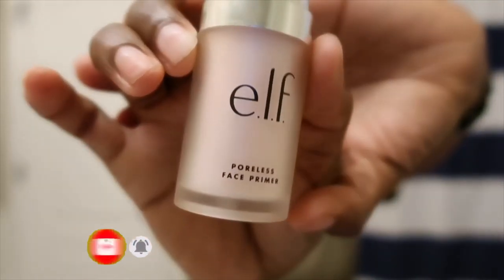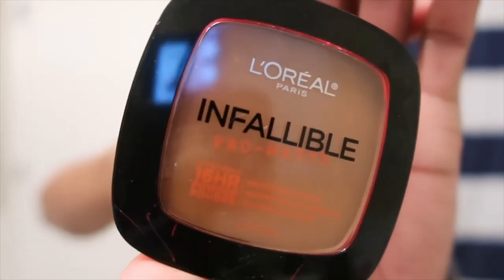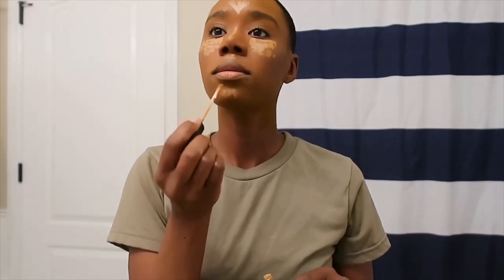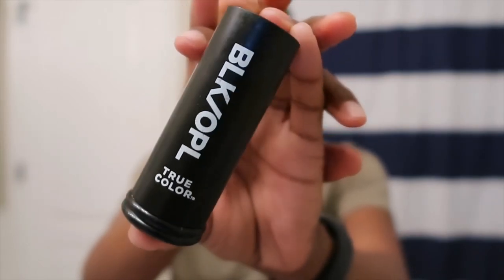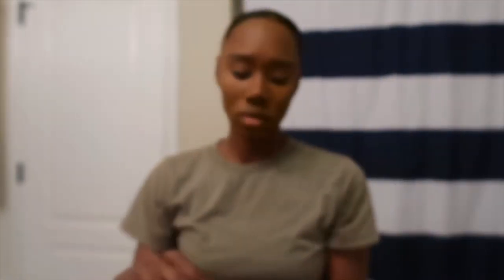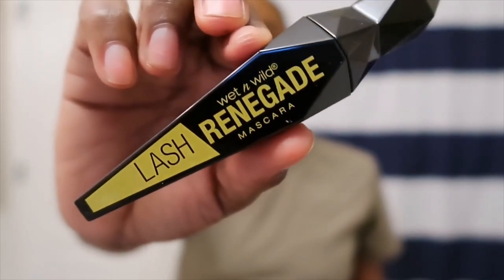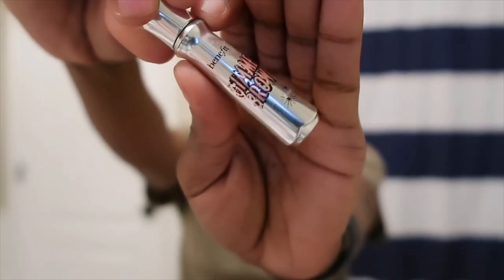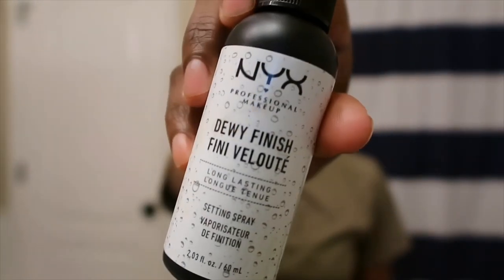MILITARY SOFT MAKEUP ROUTINE | ARMY | 2020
Hey battlebaes sorry for this video being so late but here’s my military makeup routine. A makeup look you can wear while in uniform. I’m not advocating for the military with his video I’m just showing you my experiences and how i do things. I hope you enjoy it.

LOCATION: Fort Stewart, GA/Hinesville, GA
BIRTHDAY: June 1992
ETHNICITY: African American
HIGHT/WEIGHT: 5'2/120lbs
DAUGHTER: Amia, born September 2017
SON: Dariyon, born November 2010

•My Camera
•SD Card
•Tall Tripod
•Handheld Tripod
•Box Light
•Car Camera Mount

-EDITING SOFTWARE
lumafusion (app for video editing)
phonto (thumbnail editing)
Facetune (thumbnail editing)
Aviary (thumbnail editing)